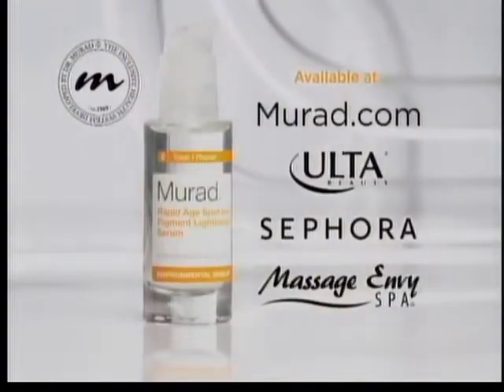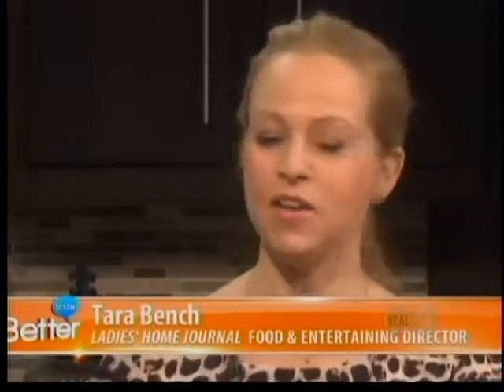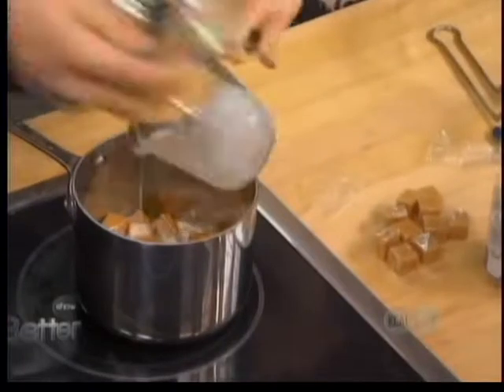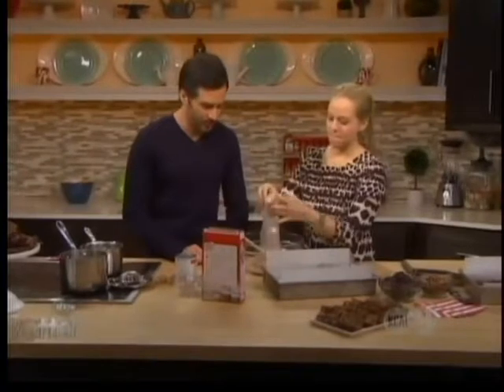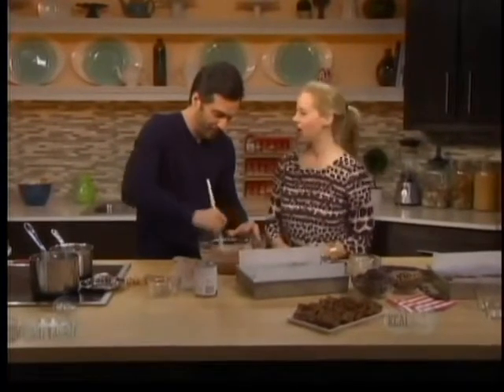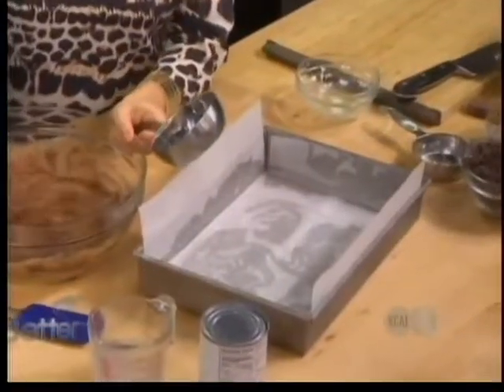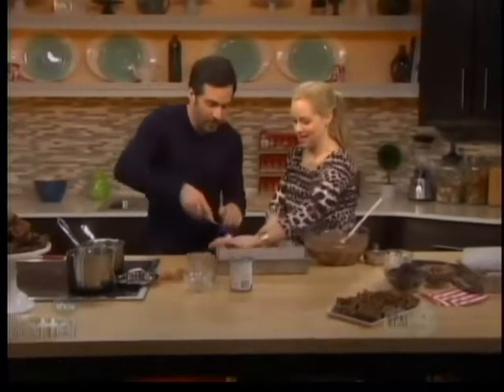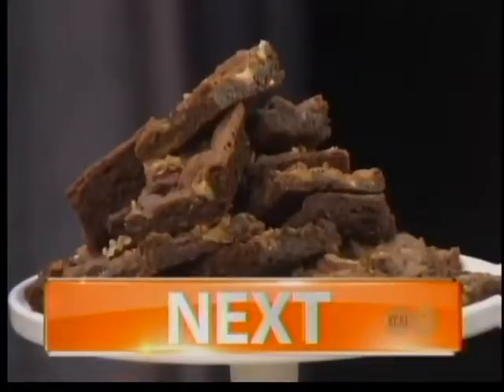Man Catcher Brownies - BetterTV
Tara demonstrates a delicious caramel brownie recipe that is sure to catch a man!